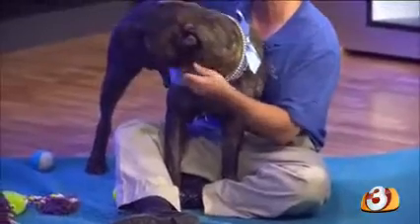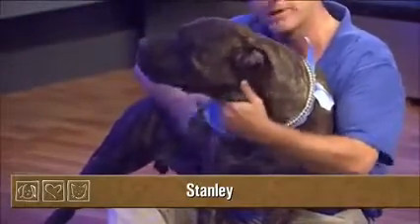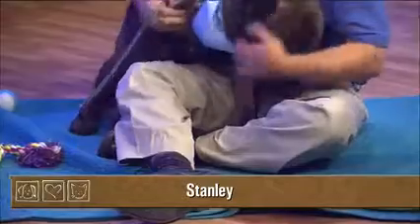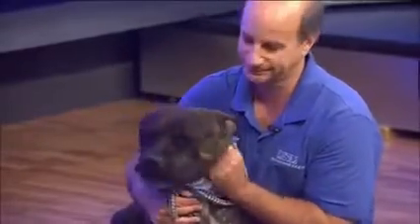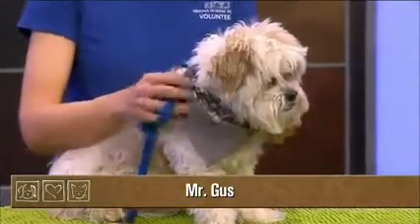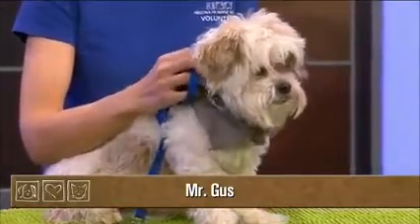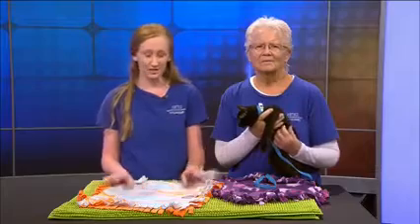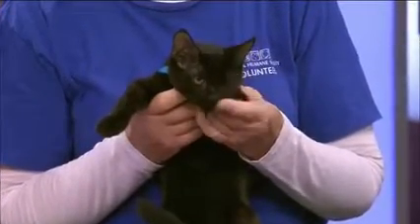Pets on Parade - 11/7/15 - adoptable pets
This clip from Pets on Parade features a variety of AHS' adoptable pets.